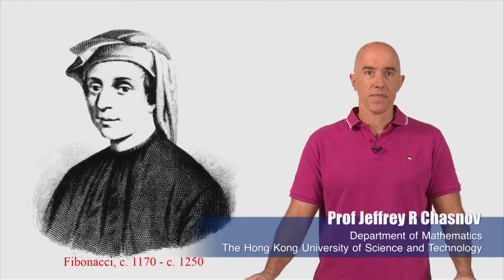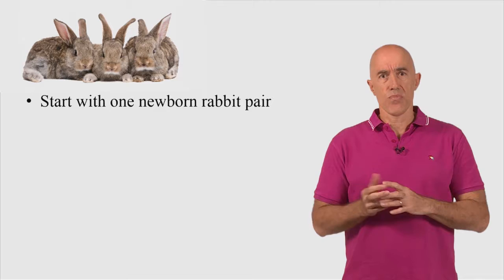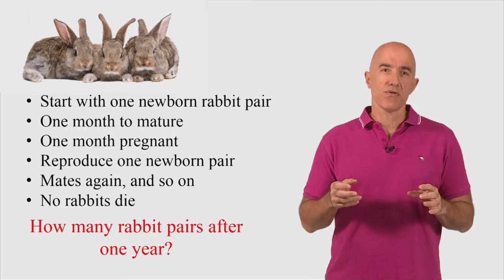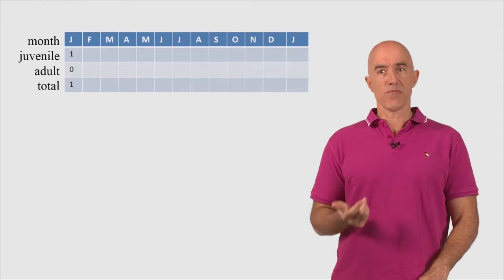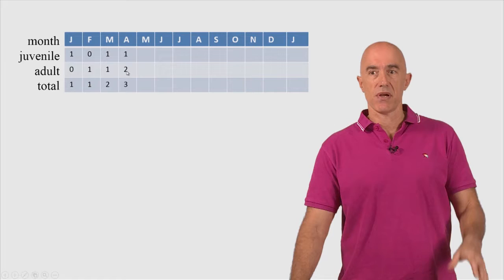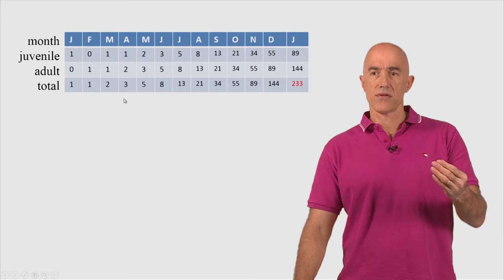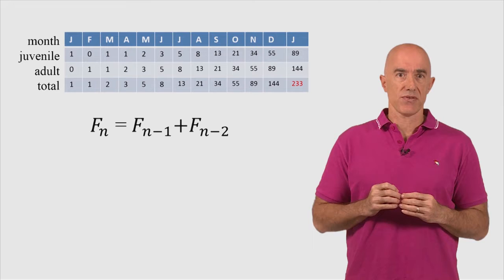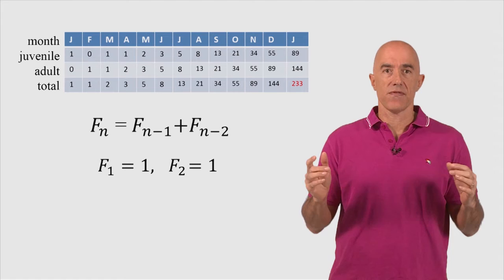The Fibonacci sequence | Lecture 1 | Fibonacci Numbers and the Golden Ratio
A description of the famous rabbit problem leading to the Fibonacci recursion relation and the Fibonacci sequence.